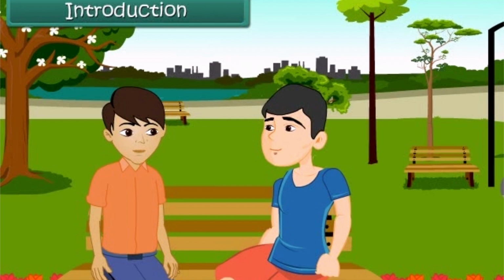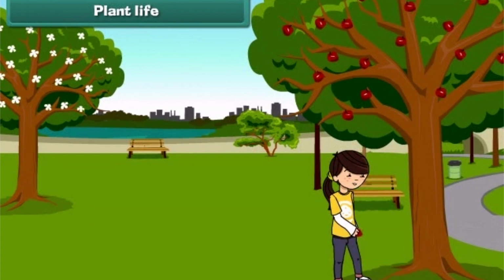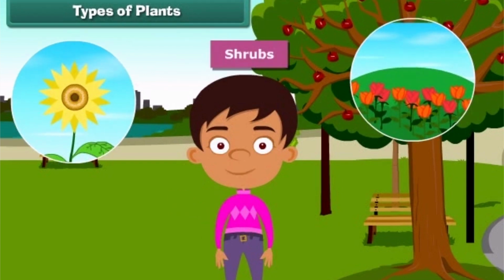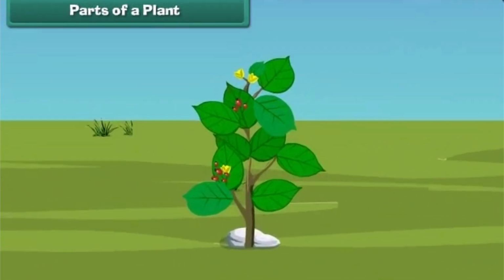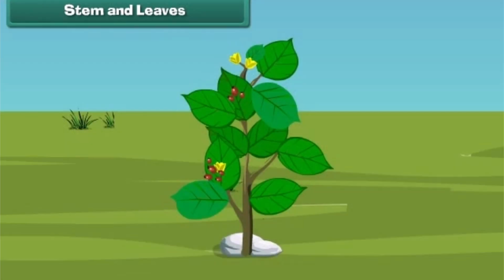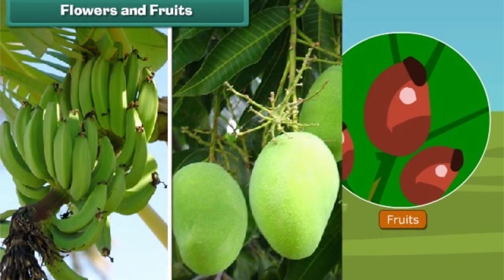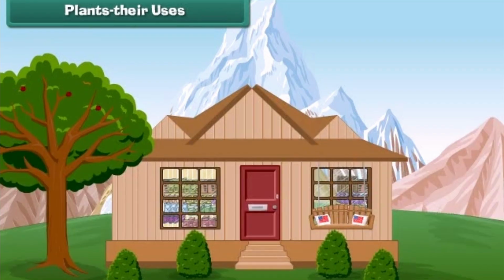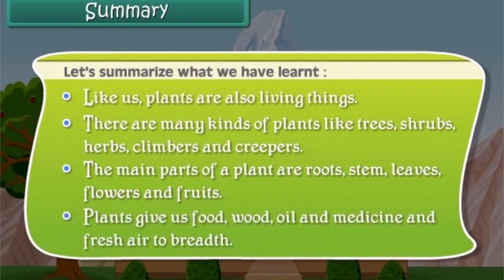Learn About Plants 🌱🌳 | Fun & Educational Plant Life Video for Kids! 🌸🍃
🌟 Discover the Amazing World of Plants! 🌟
Join us as we explore the fascinating life of plants! Perfect for toddlers, preschoolers, and Pro Kids, this video introduces kids to the basics of plant life, their parts, and why they are so important to our planet.

🎤 What’s Inside:
✔ Learn the parts of a plant: roots, stem, leaves, flowers, and fruits 🌱🌼
✔ Understand what plants need to grow: water, sunlight, and soil ☀️💧🌍
✔ Fun facts about different types of plants and their uses 🌳🍎
✔ Interactive visuals and songs to make learning enjoyable 🎶✨

✨ JOIN THE PLANT LIFE CLUB! ✨
💖 LIKE this video if you love nature and plants!

💬 Parents & Teachers: Use this video to teach kids about nature, the environment, and the importance of plants in a fun and engaging way.

🎶 Let’s grow, learn, and explore with Plant Life for Kids! 🌱🌳✨